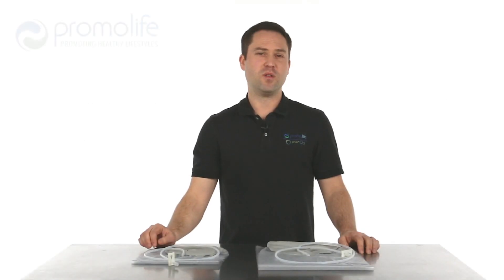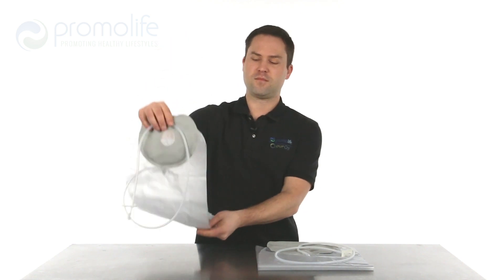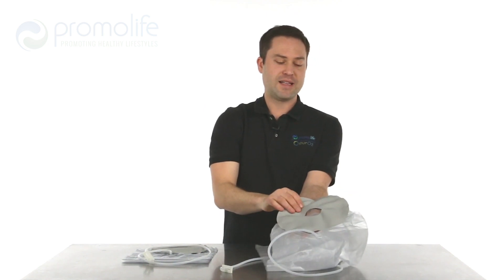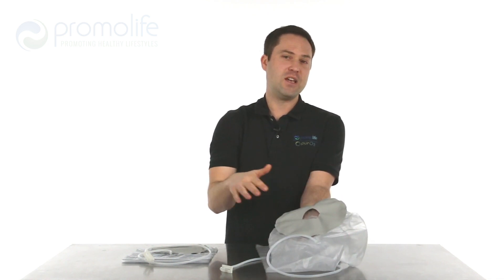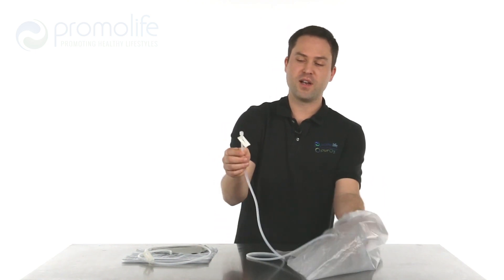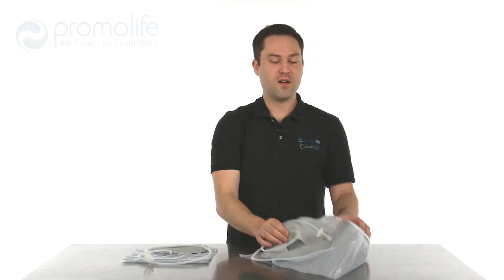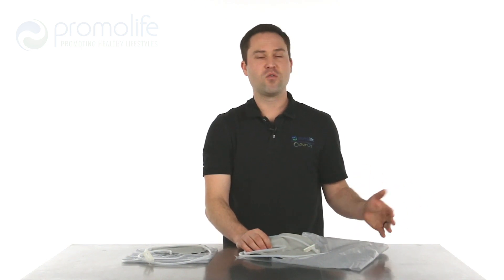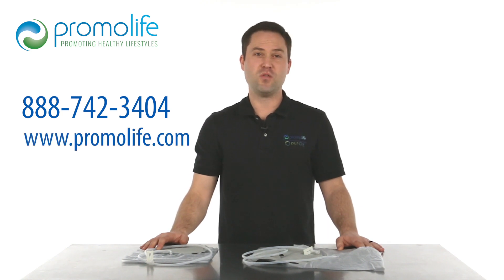Ozone Limb Bags with Silicone Seal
This quick video will show you our ozone limb bags with seal, which help seal in the ozone without the need for velcro straps.